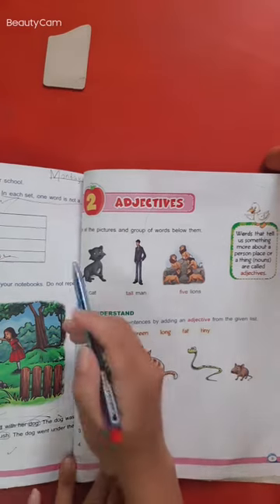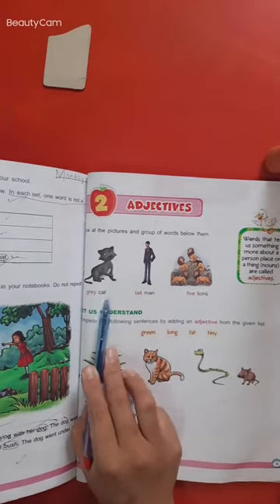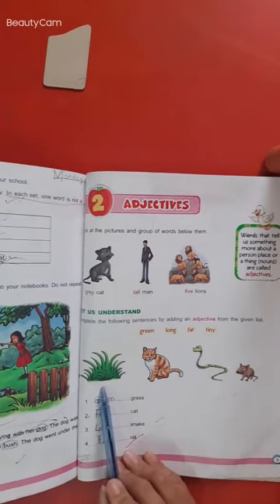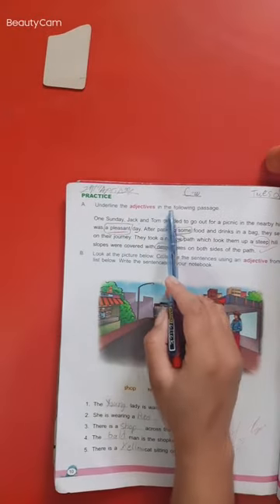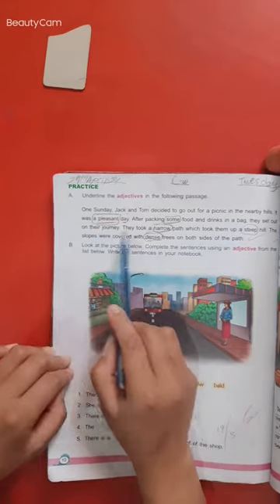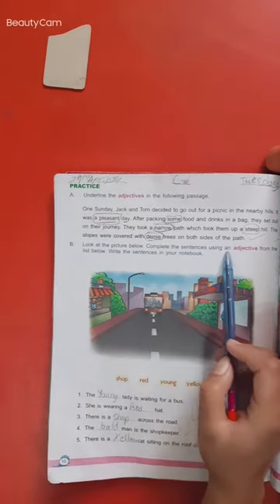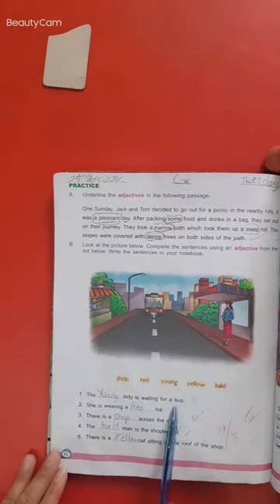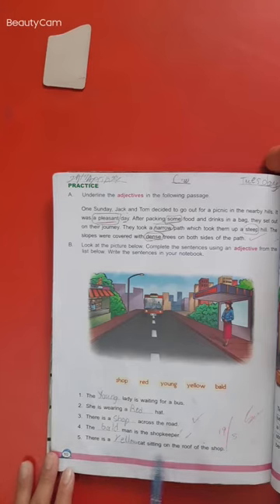Class 2 English Grammar/ Lesson # 2